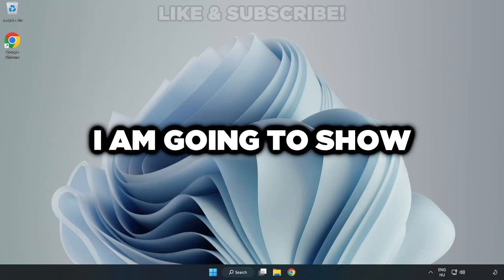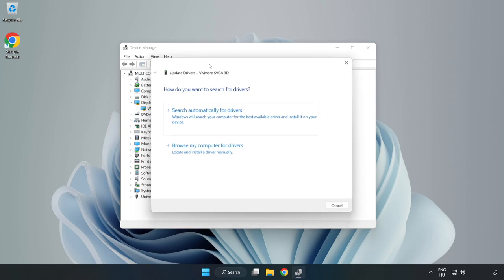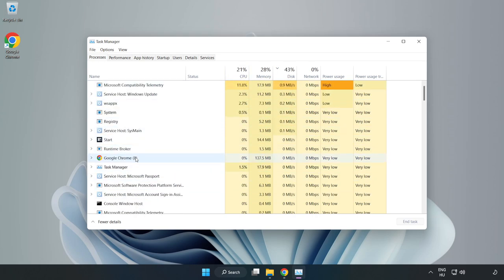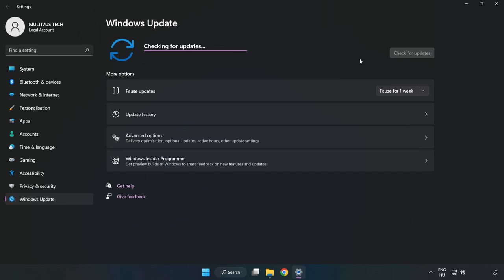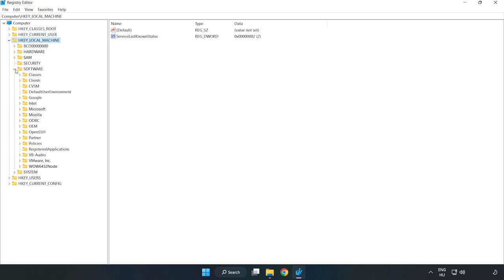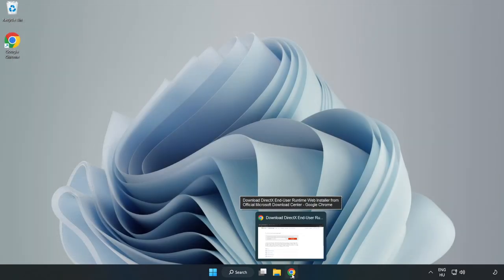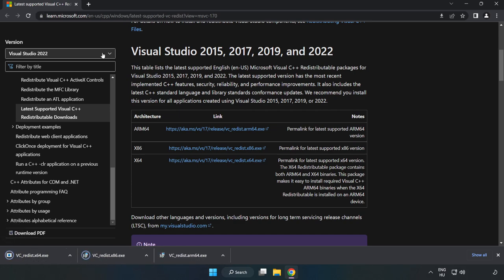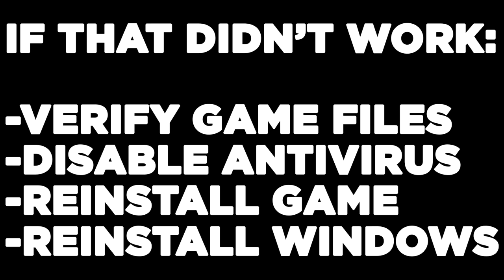How to FIX Harry Potter: Quidditch Champions Low FPS Drops & Lagging!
I'm going to show How to FIX Harry Potter: Quidditch Champions Low FPS Drops & Lagging!